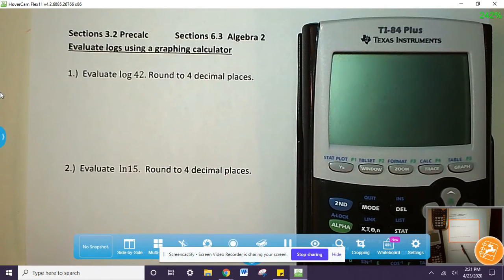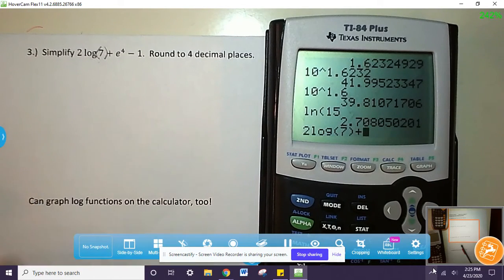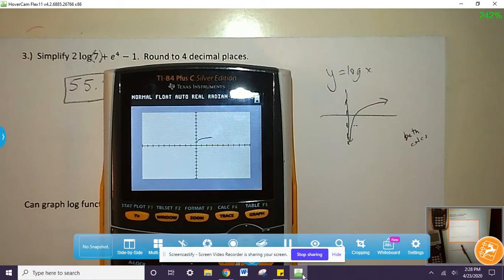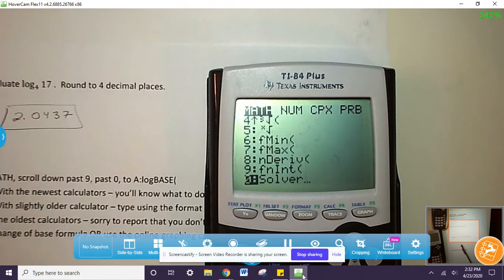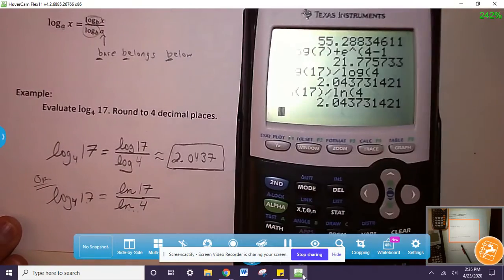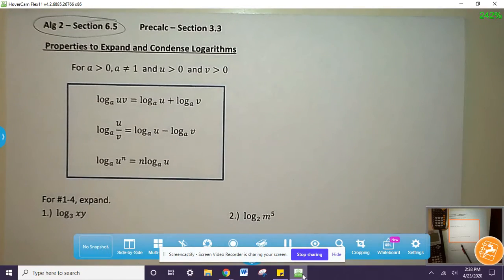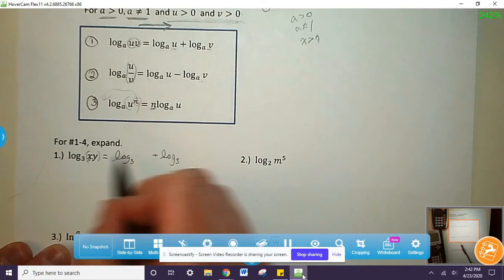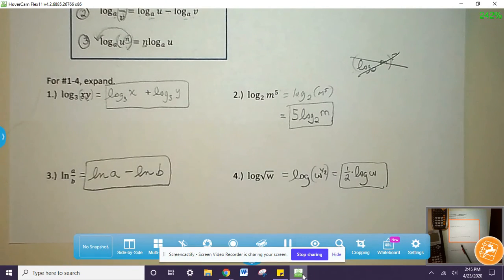logs - properties 1st lesson and g.calc for Alg 2